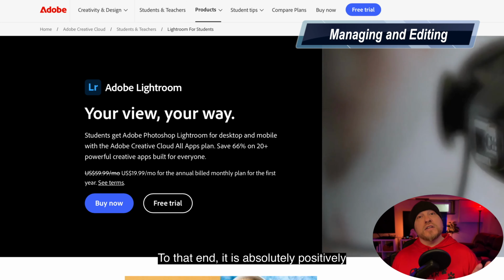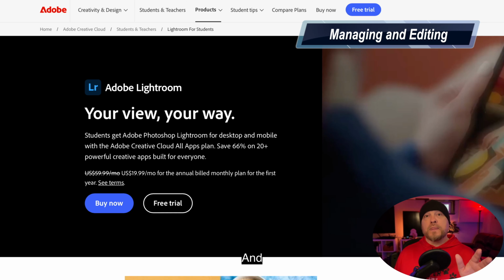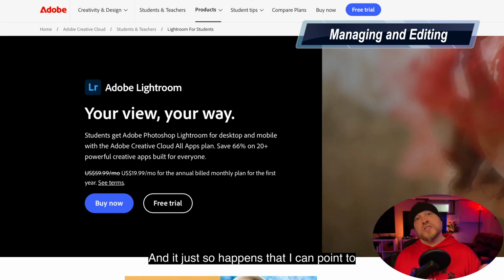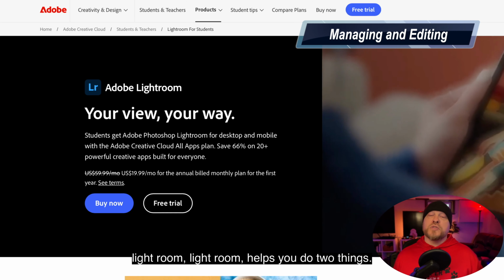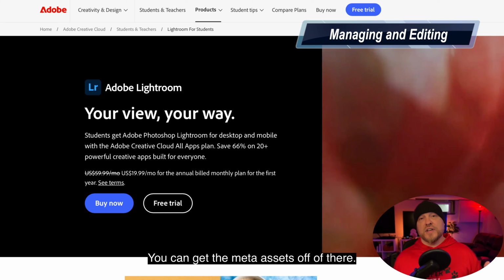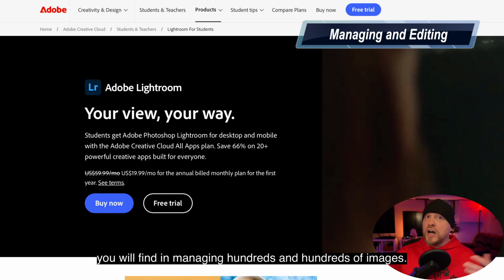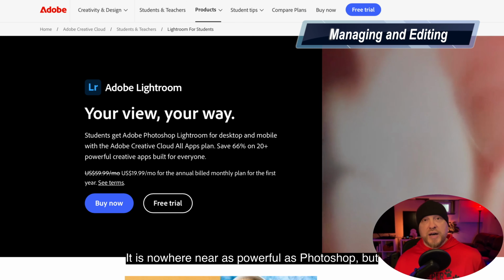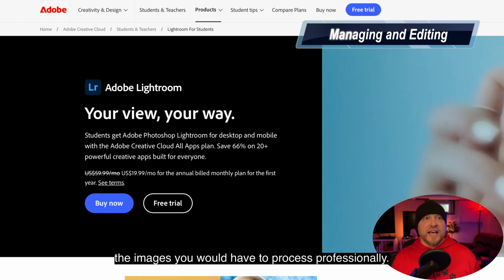WEB 225 Workflow and Editing in Lightroom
Rock Valley College WEB 225 Digital Photography

In this video we'll quickly introduce Adobe Lightroom